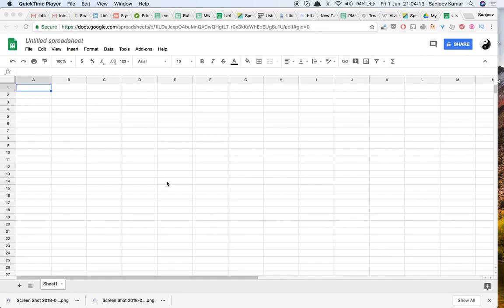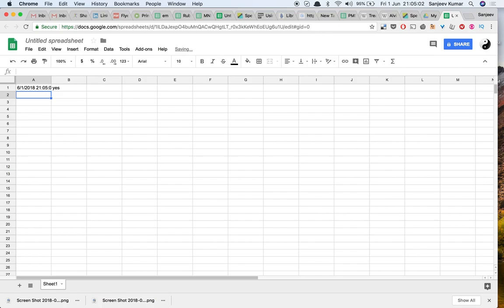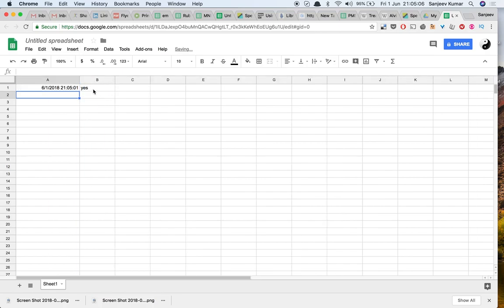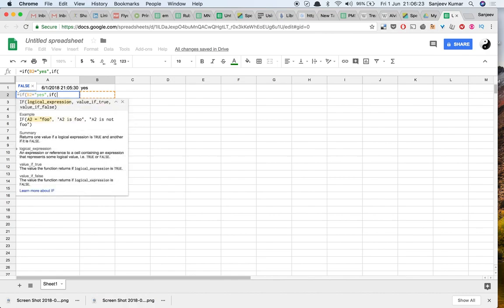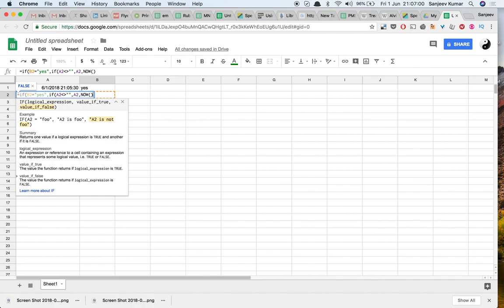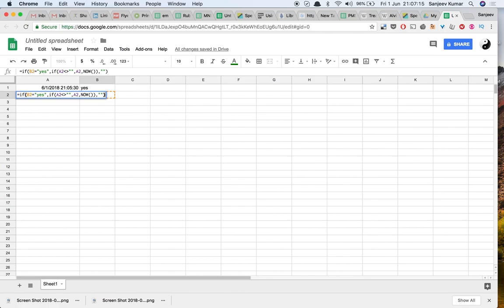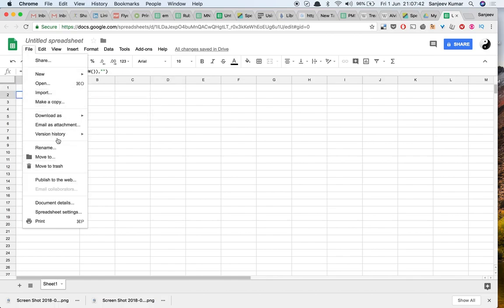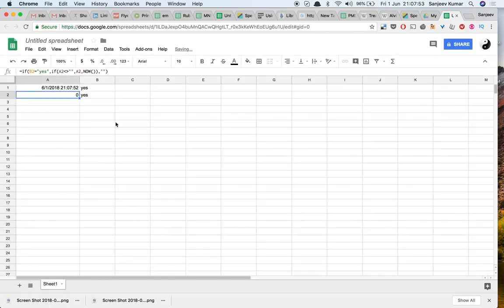Top 3 Google Sheets Time Stamp Mistakes You're Making Right Now